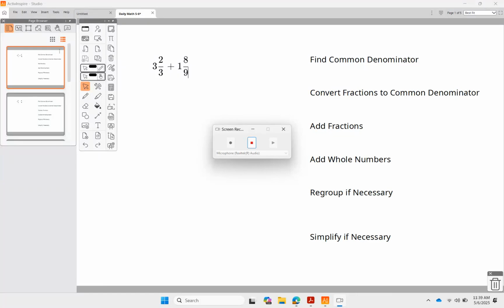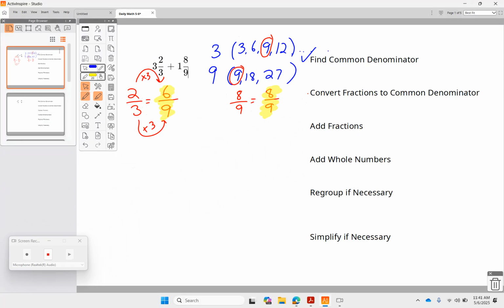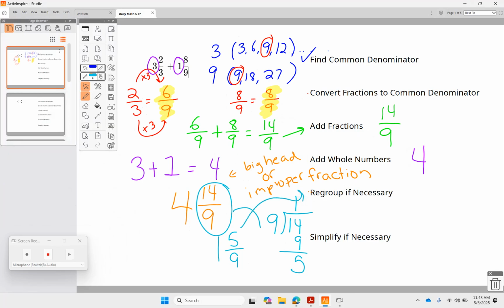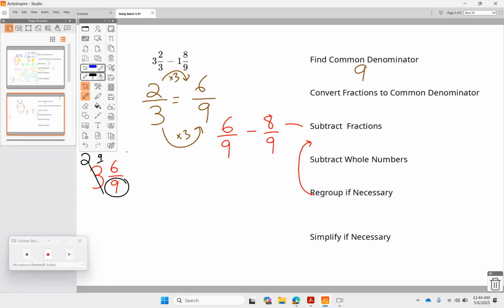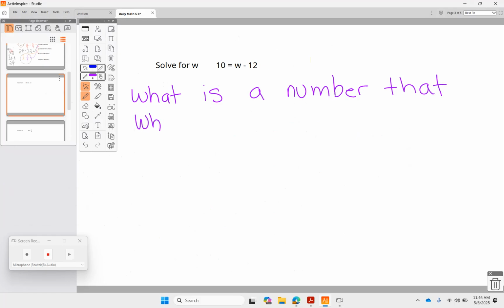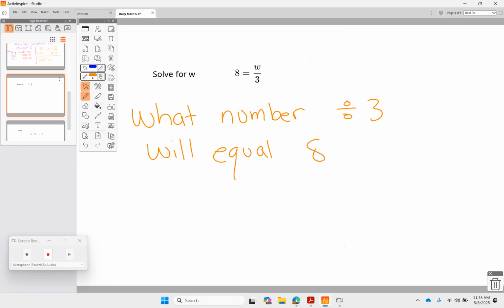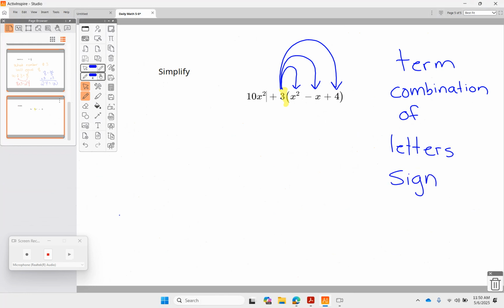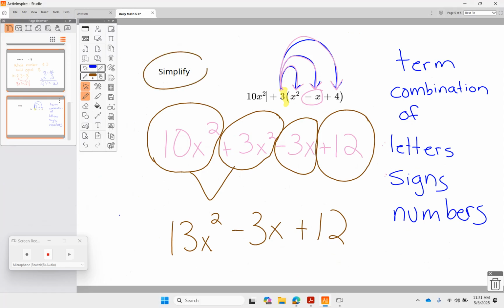Daily Math 5 6